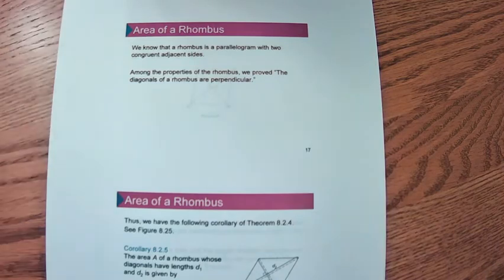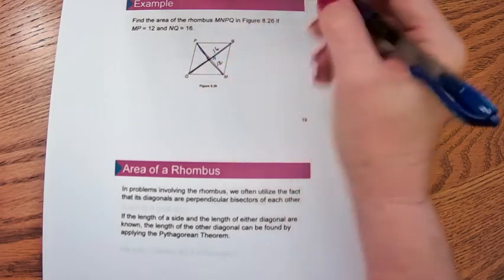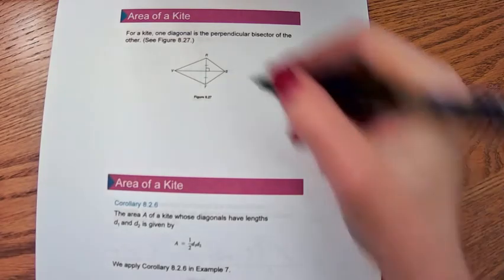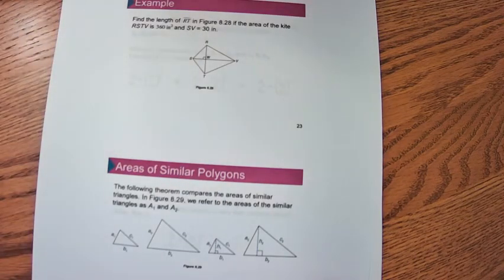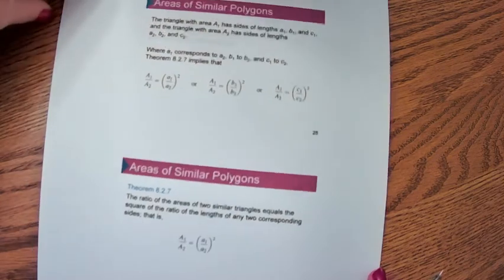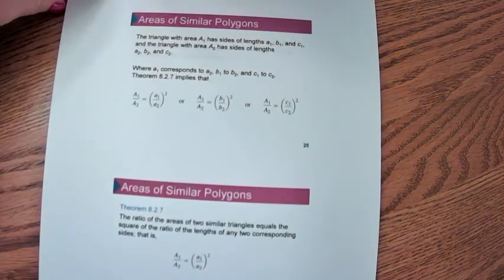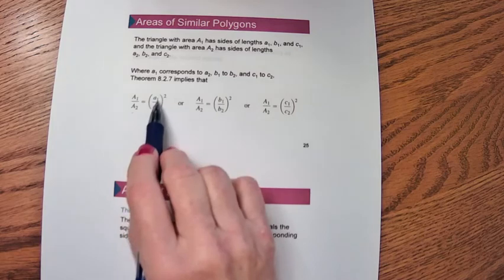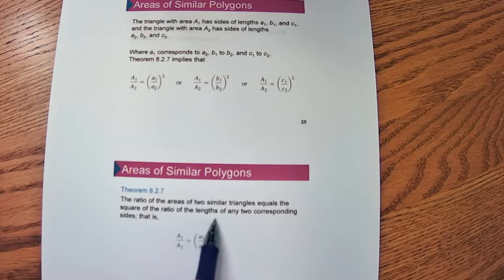MTH 097 8.2 #2